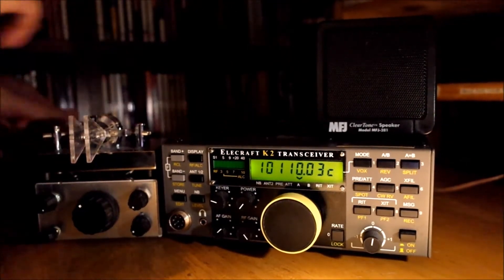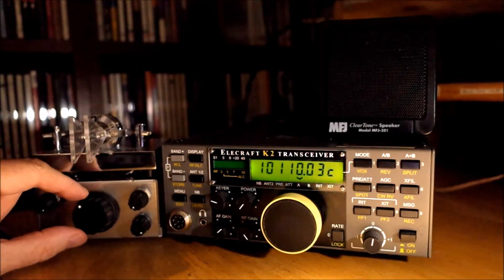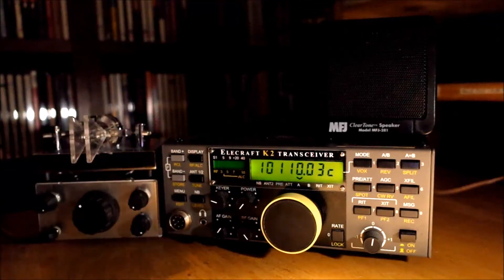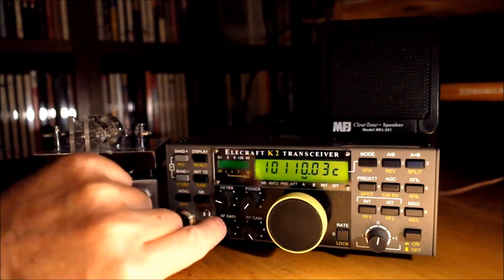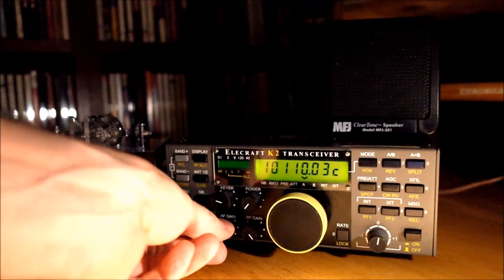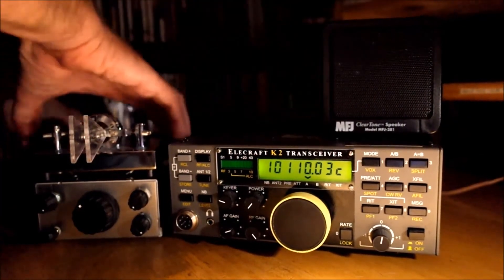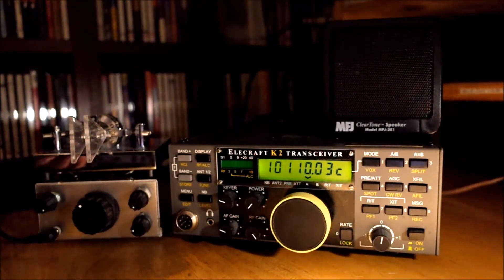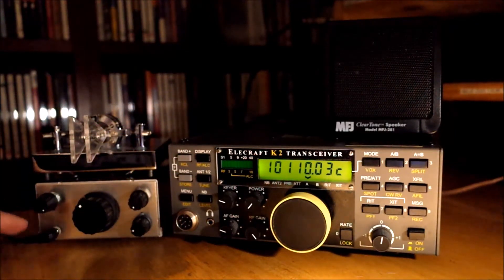Comparing the Weak Signal Performance of a WBR Regen and an Elecraft K2 on 30M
Details of the WBR regen are at

and